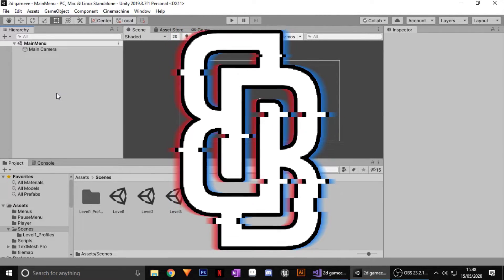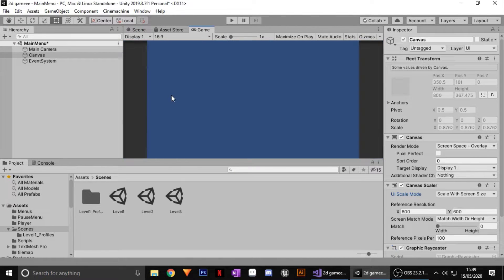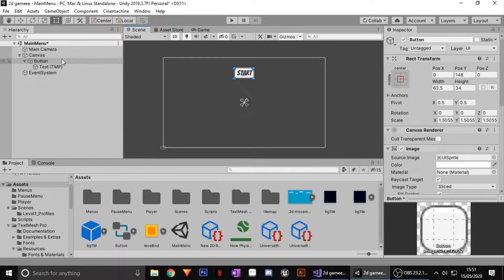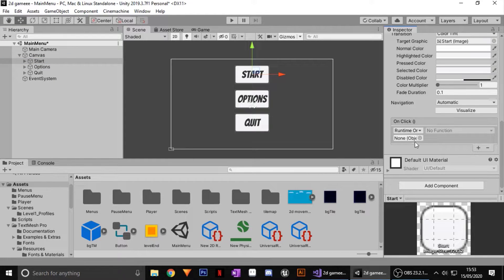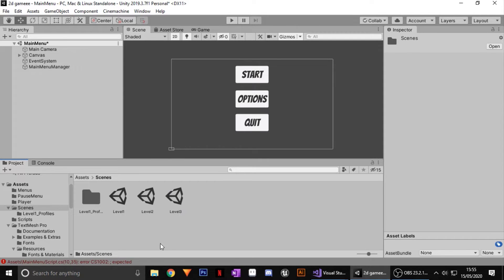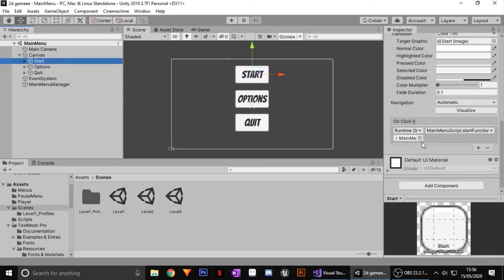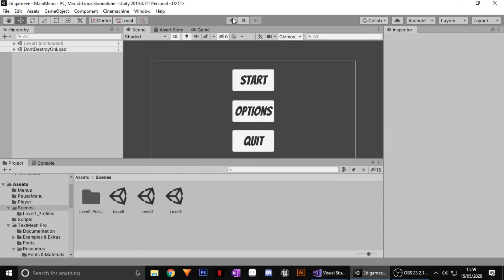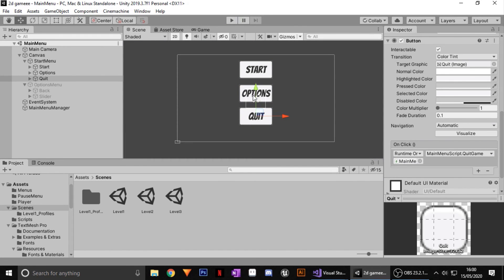HOW TO MAKE A MAIN MENU-Unity Tutorial